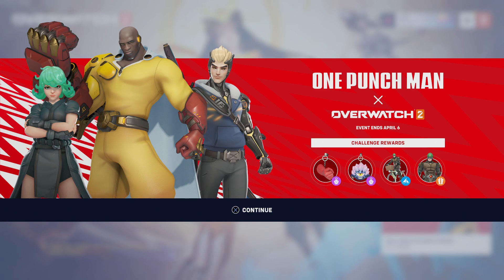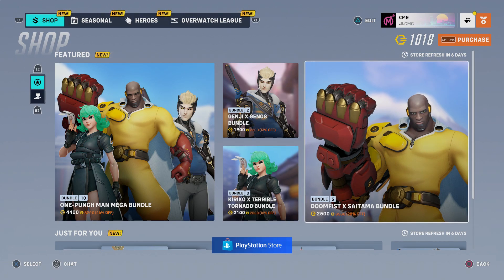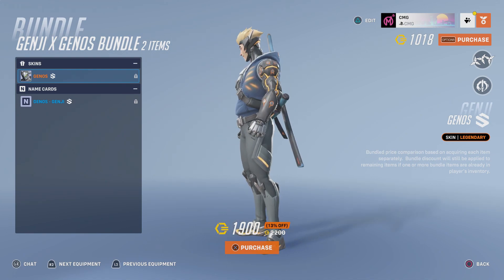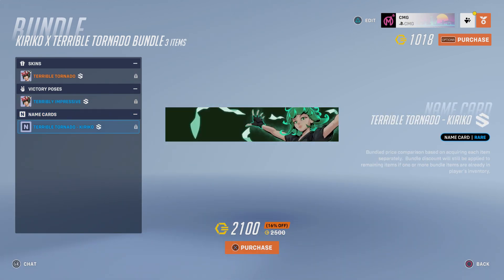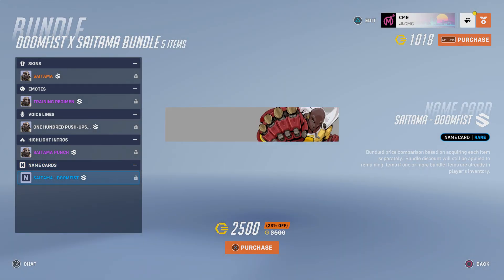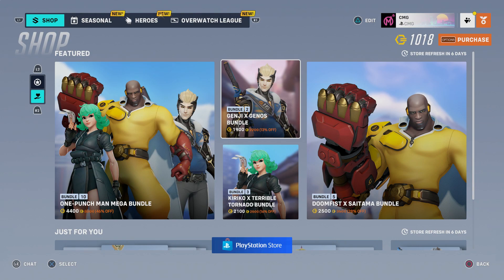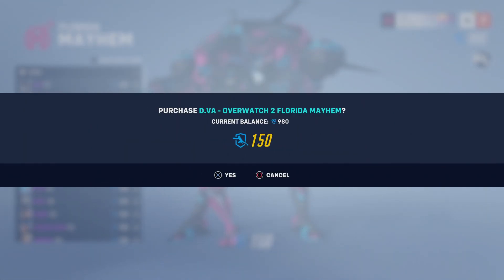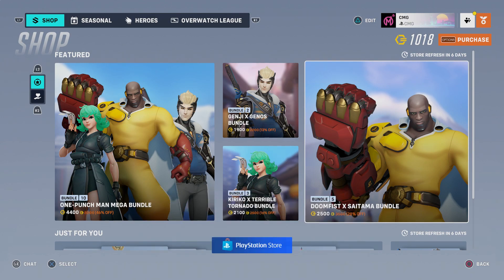NEW EVENT SKINS | OVERWATCH 2 x ONE-PUNCH MAN COLLABORATION EVENT!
Overwatch 2 x One-Punch Man's collaboration event has gone live, with some amazing new and limited-time only content. Legendary skins featured for Doomfist, Kiriko, Genji and Soldier: 76 invite the game to bring together its first ever anime collab with One-Punch Man.

Overwatch also show off tons of new Overwatch League skins and weapon charms as part of the new update.